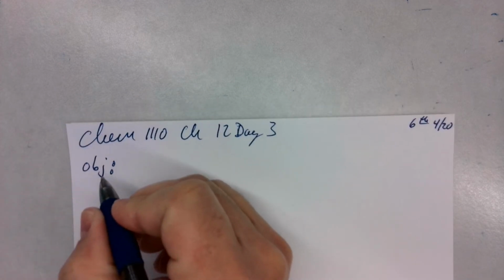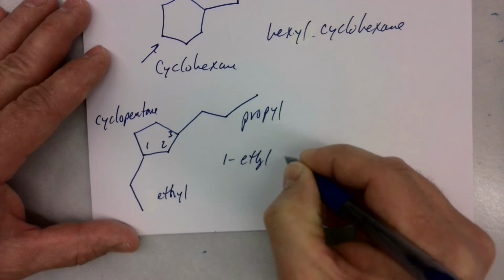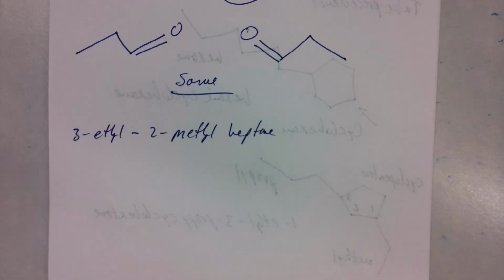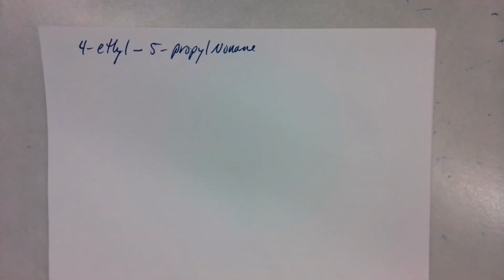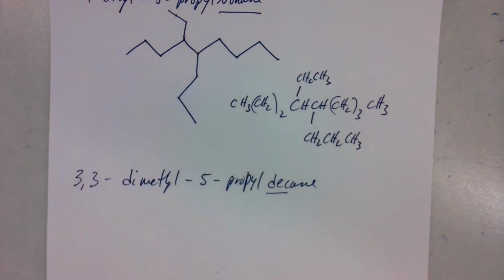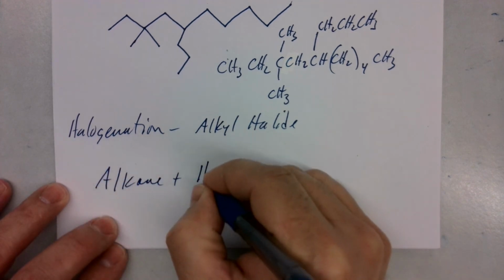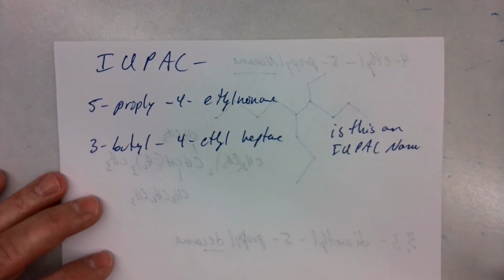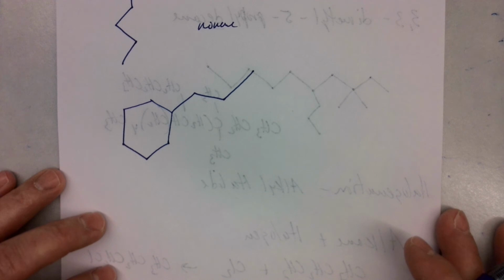Denton Chem 1110 Ch 12 Day 3 6th 20 21